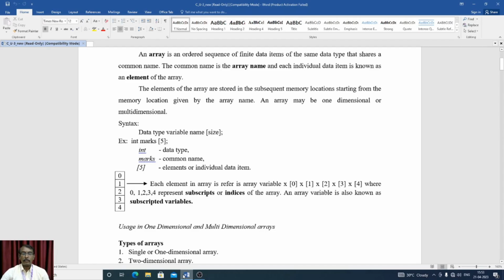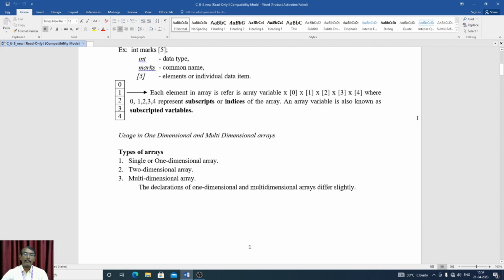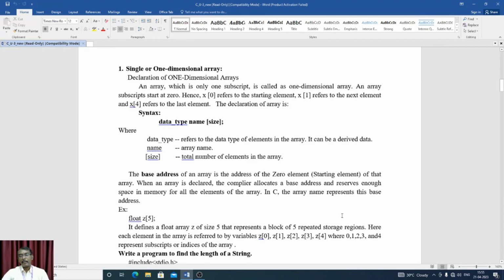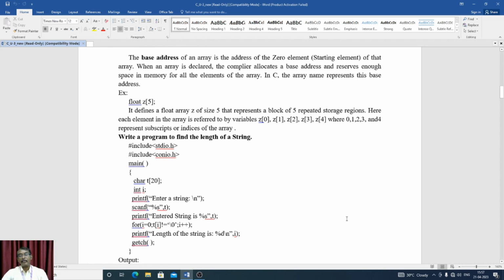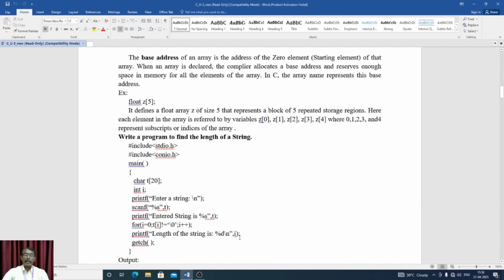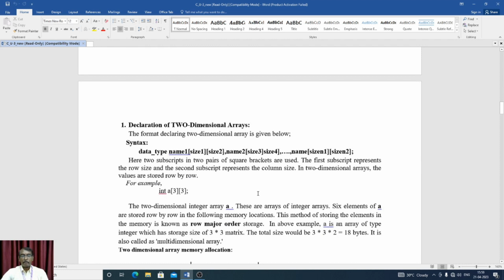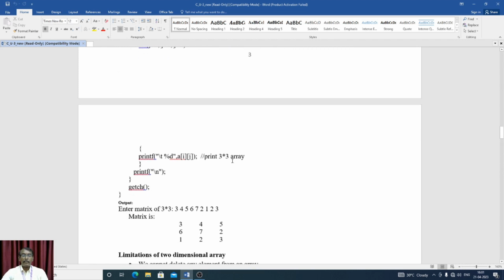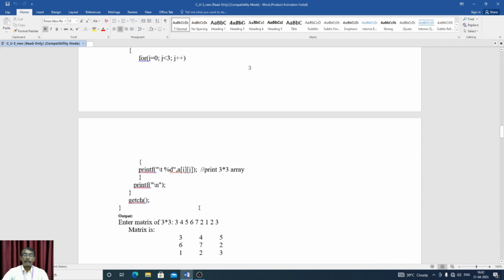Arrays | Programming in C | V.H.N.S.N.College (Autonomous)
A simple explanation about Arrays in C.

Mr.A.Nagavaratharajan M.Sc., M.Phil
Assistant Professor in Commerce